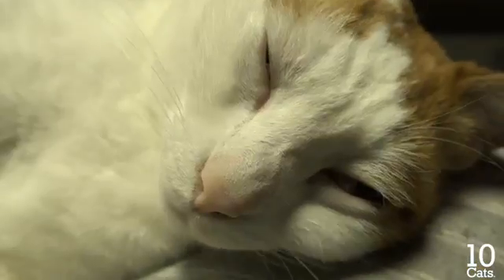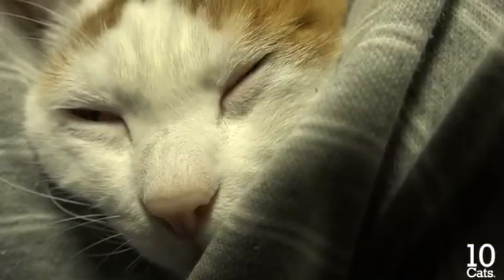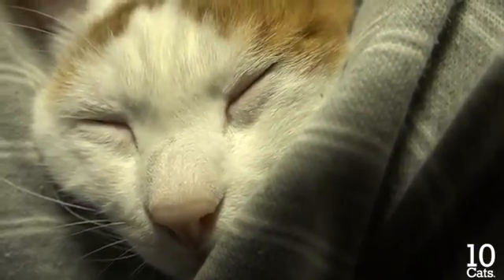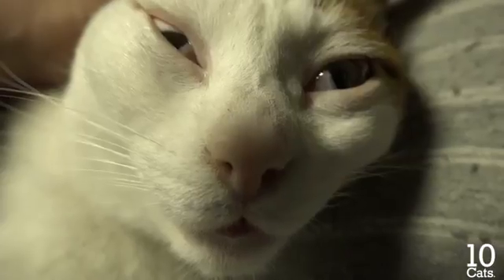Cat with ugly sleeping face 寝顔がブサイクな三毛猫のみけ